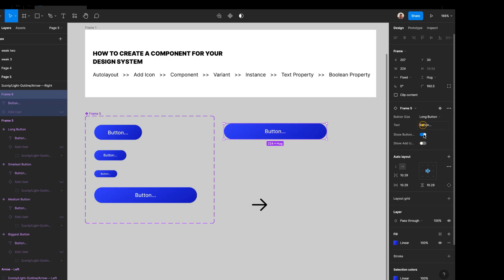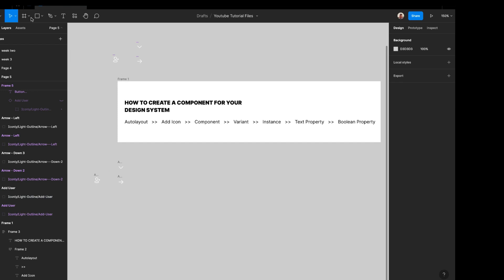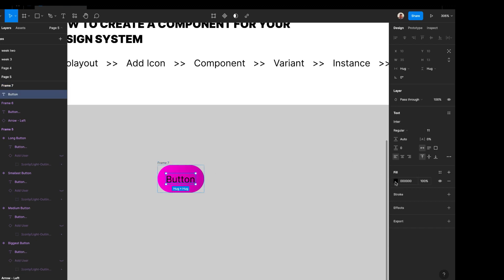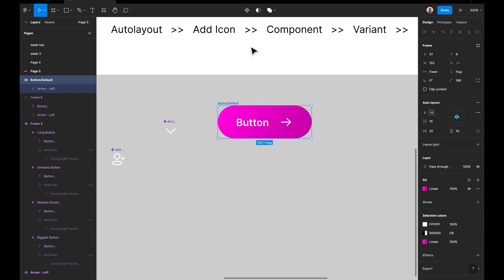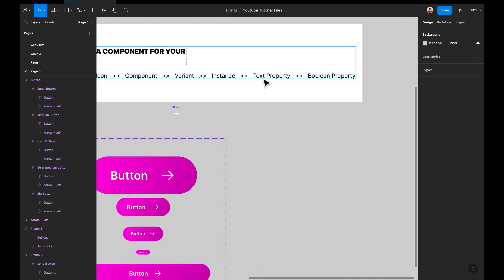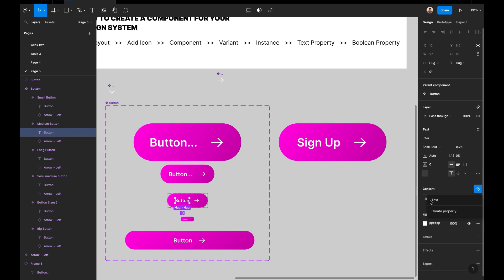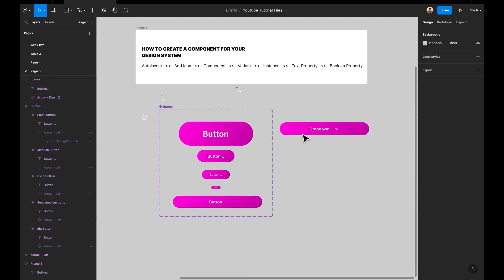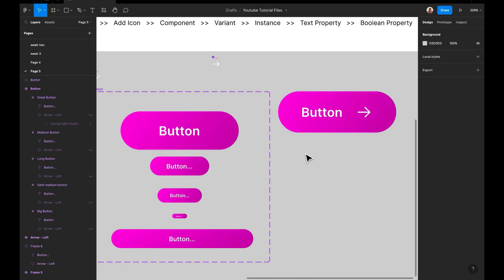Figma Component Properties Simplified: Autolayout, Variants, & More (Part 1)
Ready to master Figma's component properties in Less than 10 minutes?
In this video, we’ll simplify complex topics like Autolayout, Variants, Instances, Text, and Boolean properties to help you create responsive and versatile designs. This is Part 1 of a series where we break down each component property so you can leverage them to build efficient design systems. Whether you’re a beginner or an experienced designer, this guide will help you unlock Figma’s full potential!